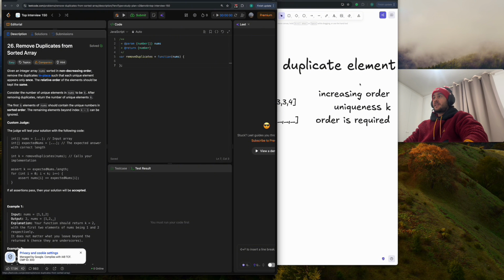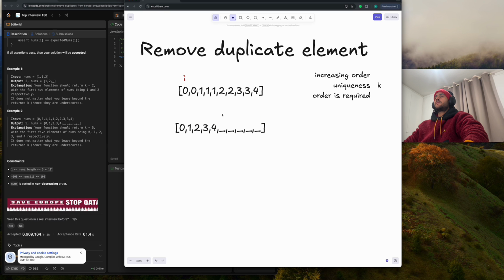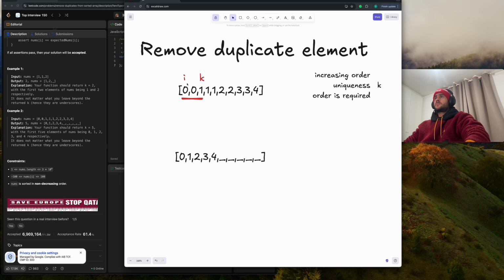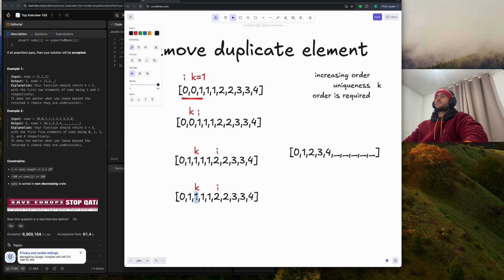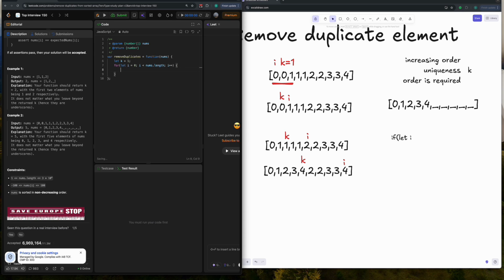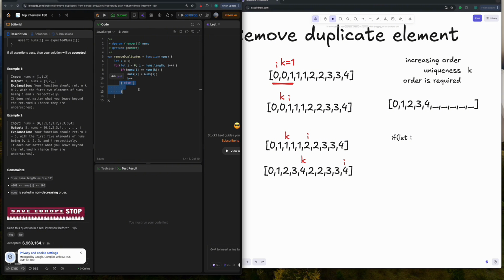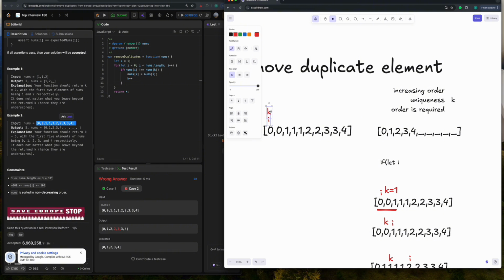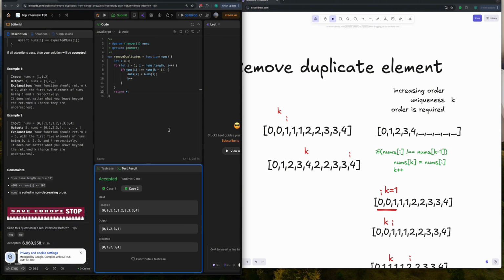Studying leetcode algorithms - Remove duplicate element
Preparing for high level international interviews and sharing experience.